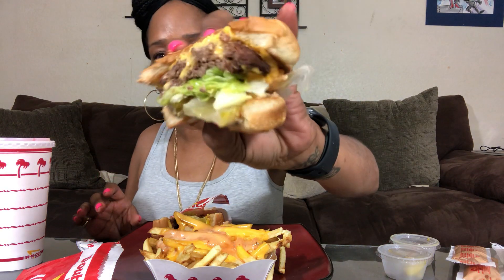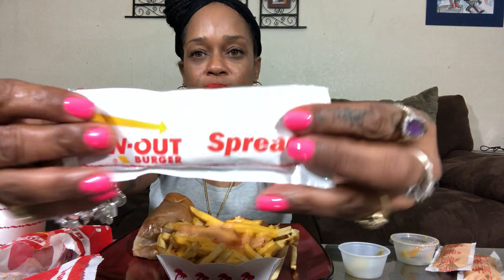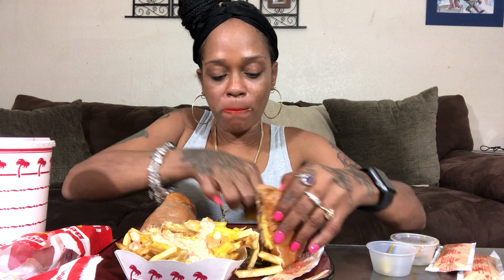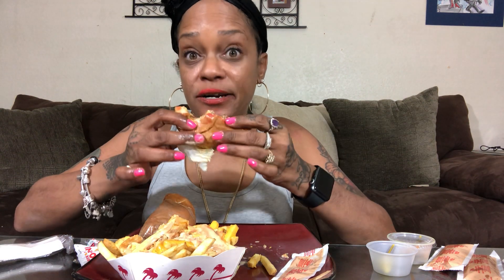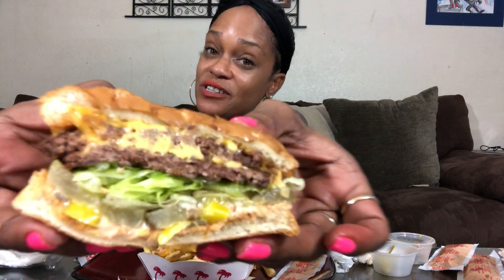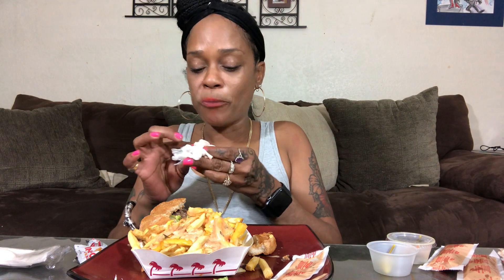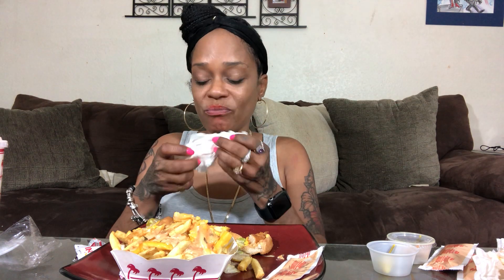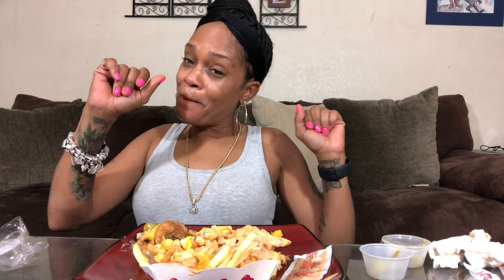IN N OUT DOUBLE DOUBLE CHEESEBURGER MUKBANG EAT SHOW 묵방 Мукбанг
WHATS YOUR FAVORITE BURGER SPOT?

If you would like to send mail please email for unboxing promotion for your channel or products!!